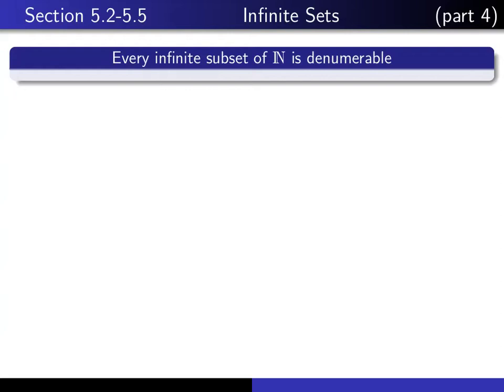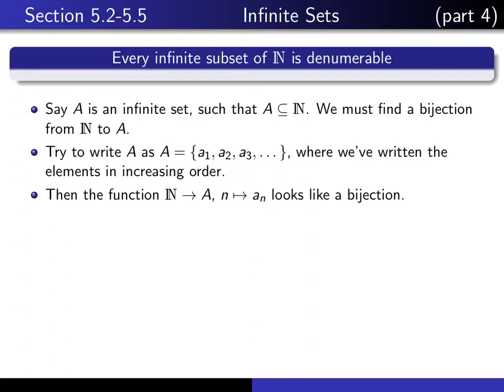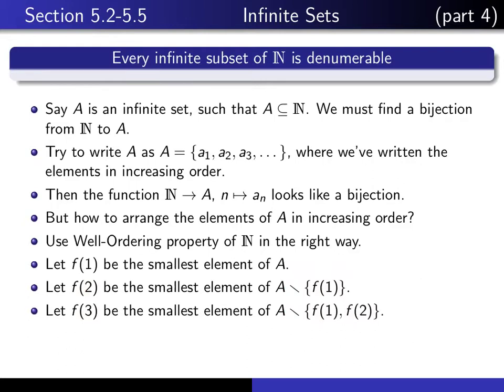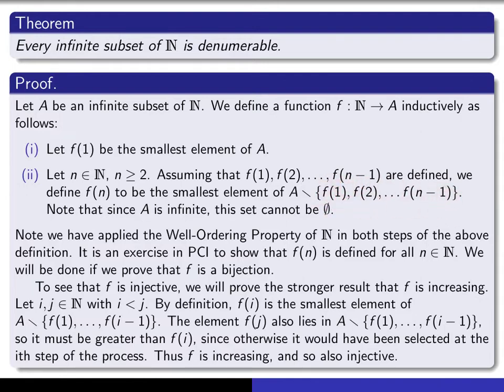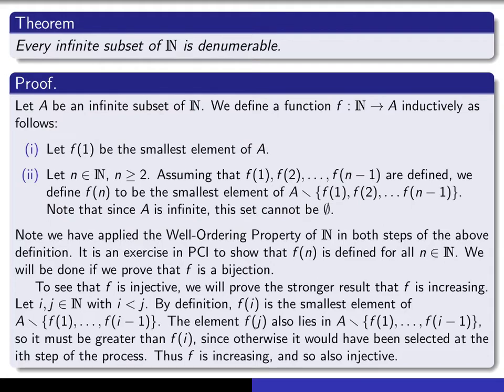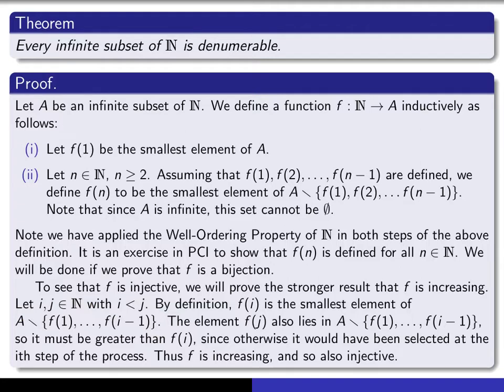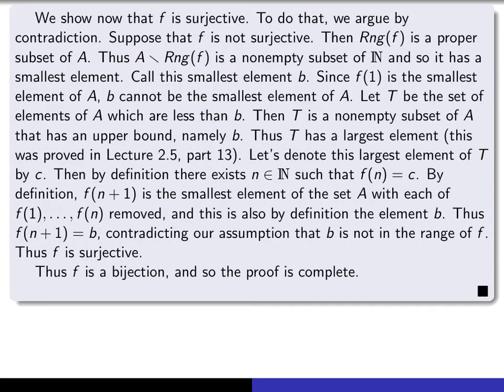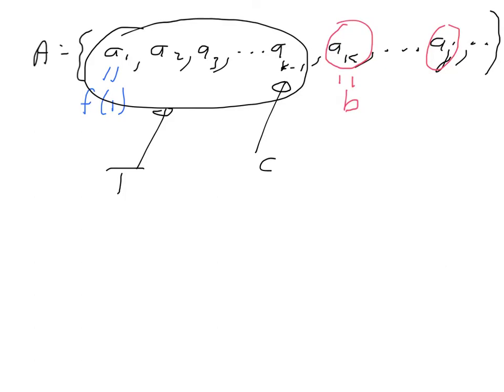Section 5.2-5.5, part 4 Infinite subsets of N are denumerable